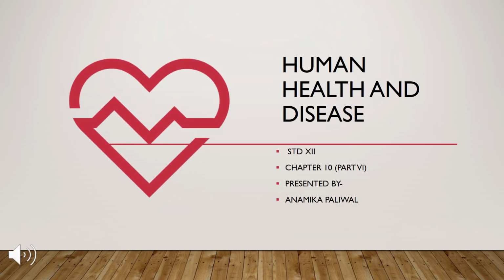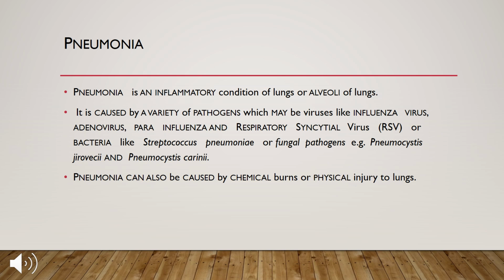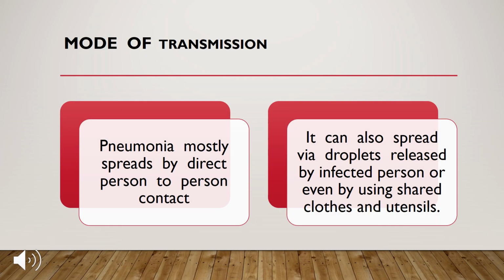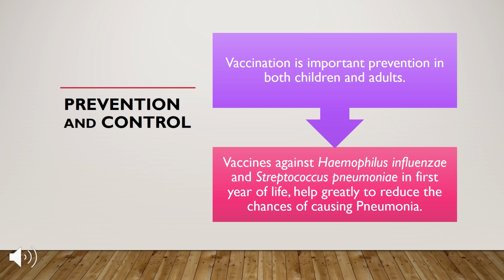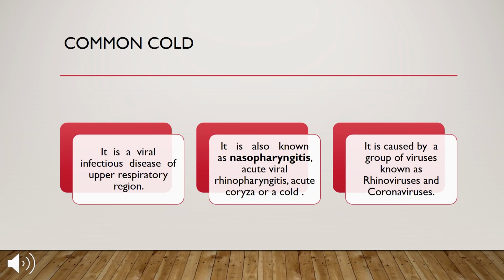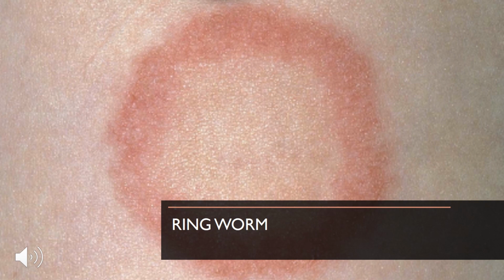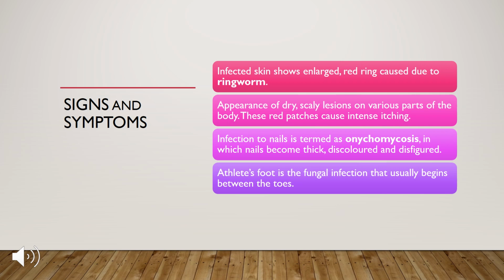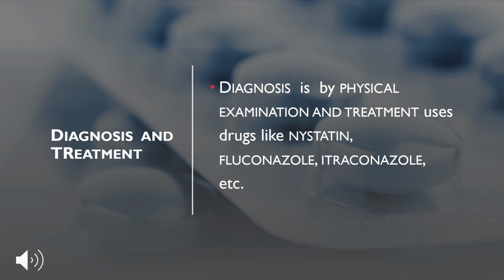Class XII BIOLOGY lesson 10 Human Health Disease (Part-VI)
Std: XII
Subject: Biology
Chapter No: 10
Topic:  Human Health Disease
Part: VI
Made by Ms.Anamika Paliwal